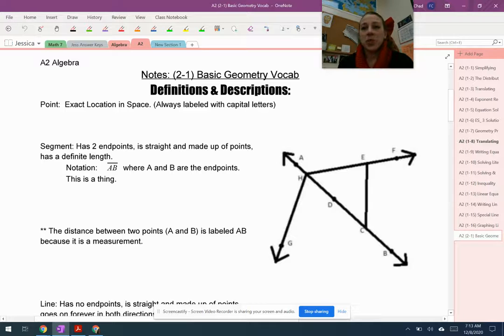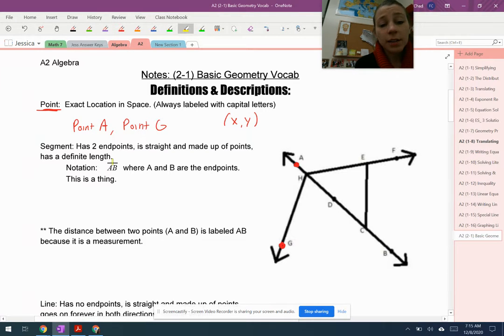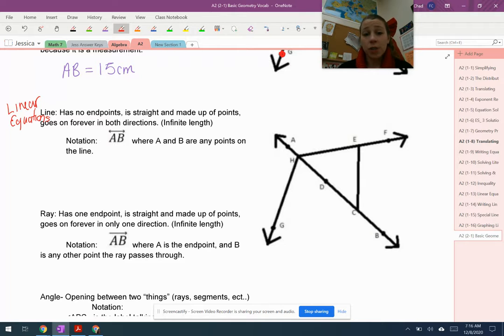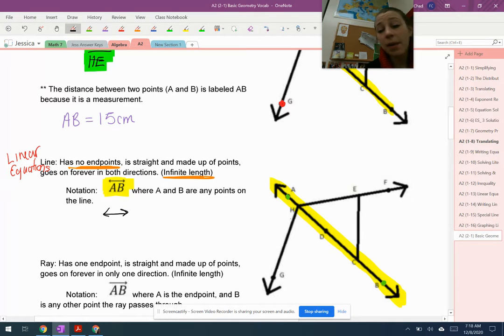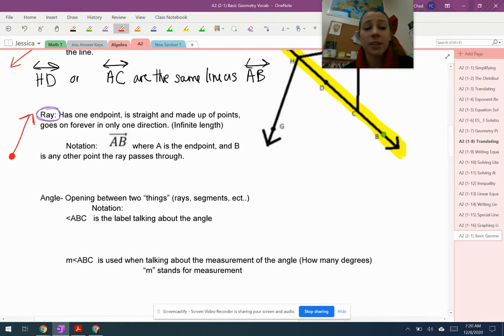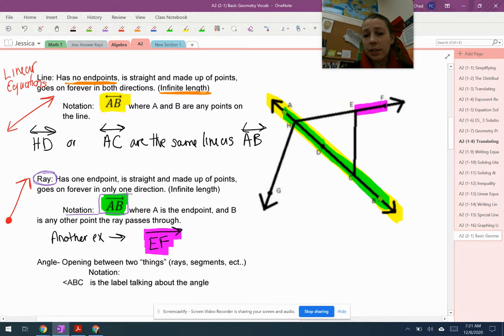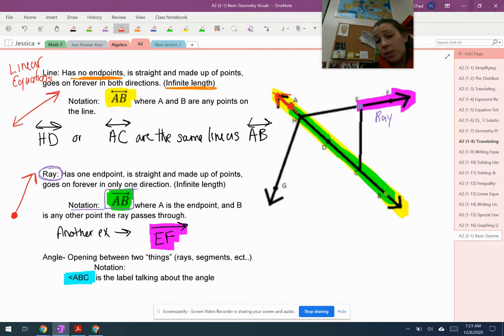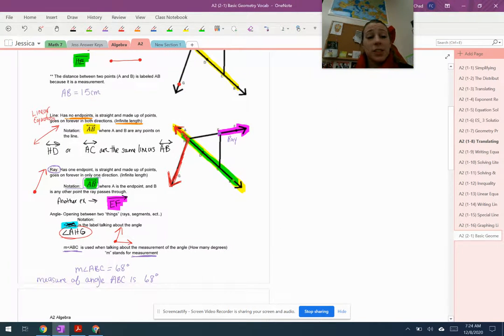A2 Notes (2-1) Vocab